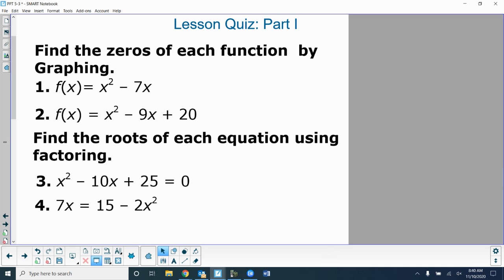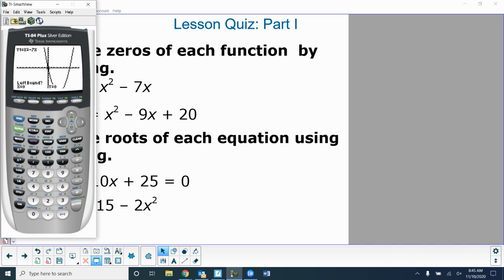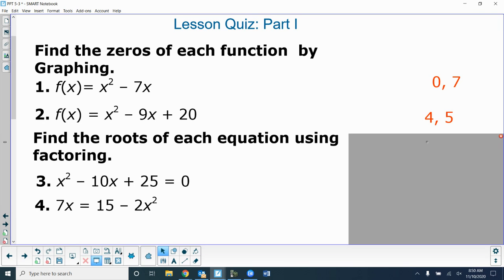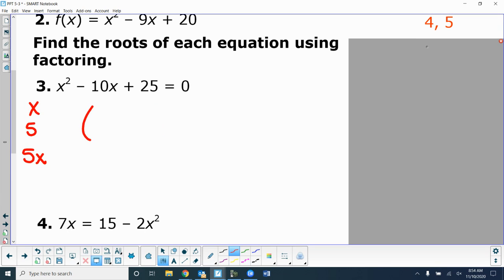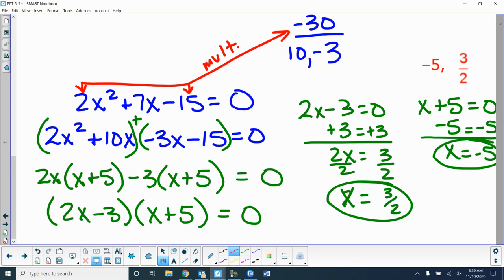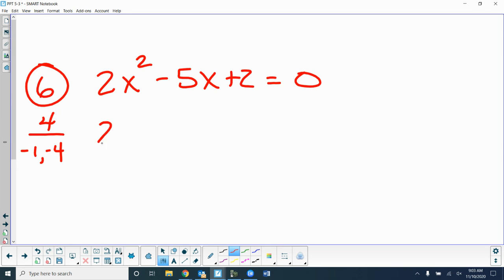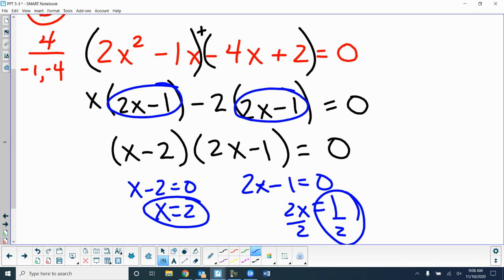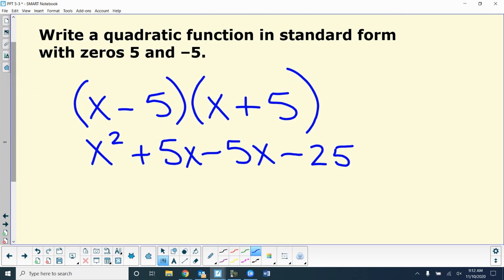Alg. 2, 5.3 Day 2, 11/10/20